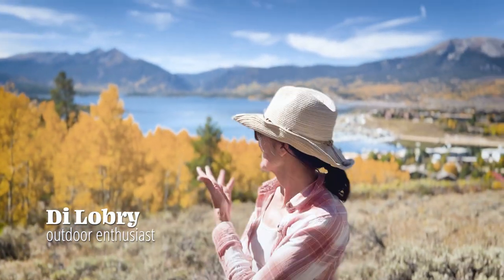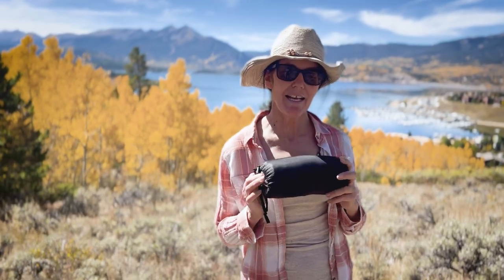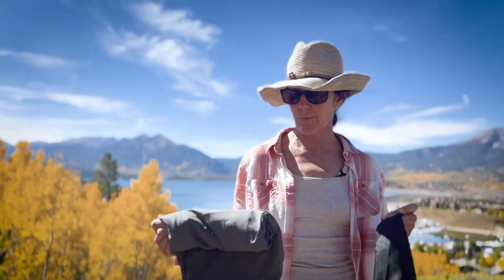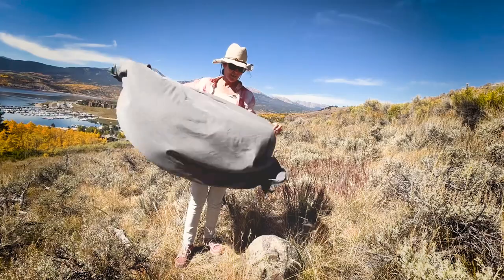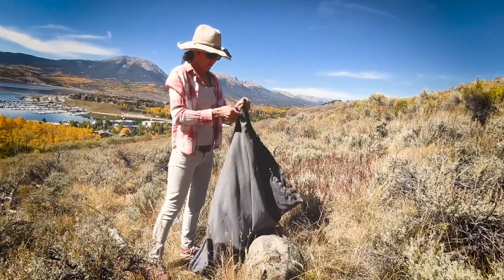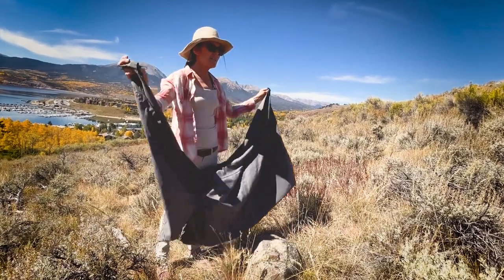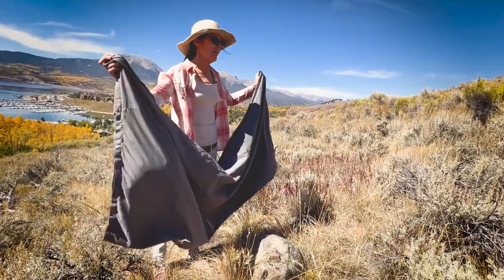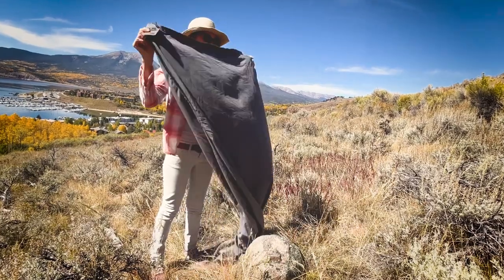Alps Mountaineering Rectangle Sleeping Bag Liner!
ALPS Mountaineering Sleeping Bag Liner

Protect your sleeping bag with the @ALPSMountaineering1  Rectangle Sleeping Bag Liner!

I've had mine for years, and it's still going strong. It's durable and packs down small, but at around a pound, it's not something I'd bring backpacking. For me, it's great for car camping and multi-day river trips. This rectangular liner has a continuous zipper on two sides, allowing you to unzip it completely and join it with another liner if your sleep buddy has one too.

I prefer the rectangular shape over a mummy-shaped liner, as I find it less restrictive, especially if you're a tosser and turner like I am. Made of polyester, the Alps Mountaineering liner is comfortable against your skin, and it's long enough to pull up over your head if you like sleeping that way. My husband has the same liner, and he's rough on gear, but he has yet to destroy it, which is a testament to the longevity of this product.

Product Information